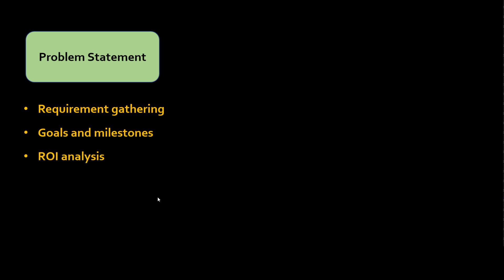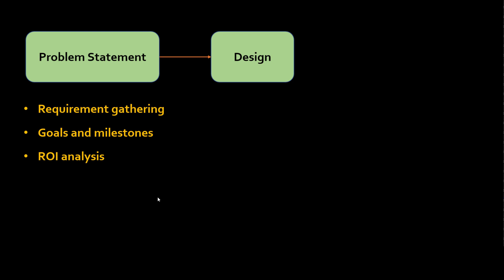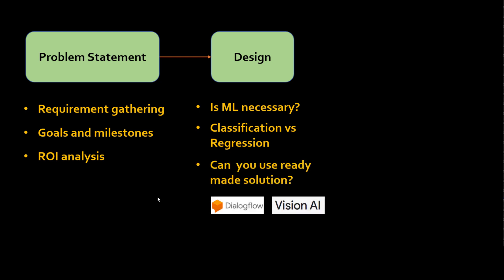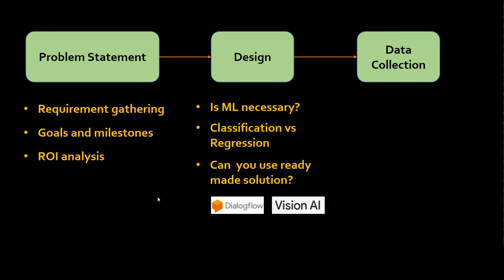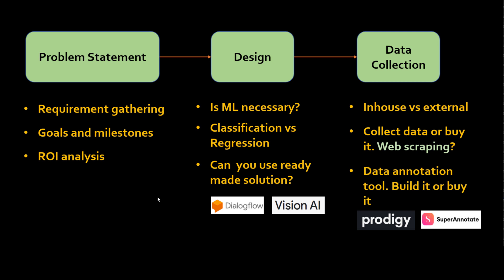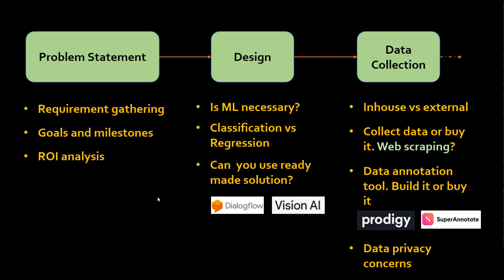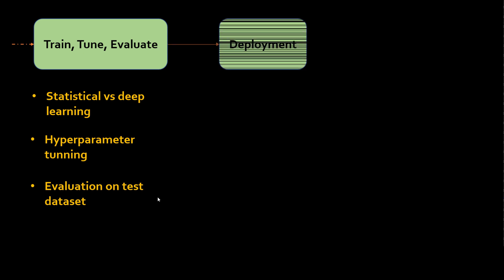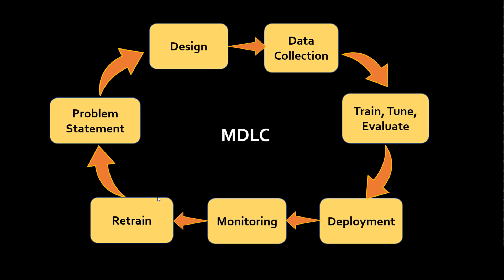What is machine learning lifecycle? | What is Model Development Life Cycle (MDLC)? MDLC vs SDLC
What is machine learning lifecycle: SDLC stands for Software Development Life Cycle. Similarly, there is a life cycle to the machine learning model development process, also known as Model Development Life Cycle or MDLC. In this video we will discuss stages in MDLC and compare it with SDLC.